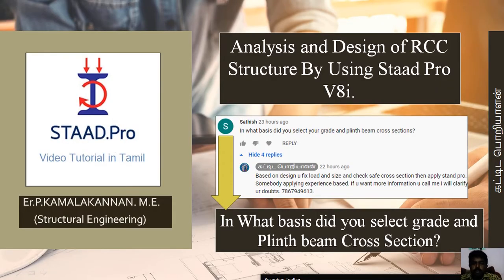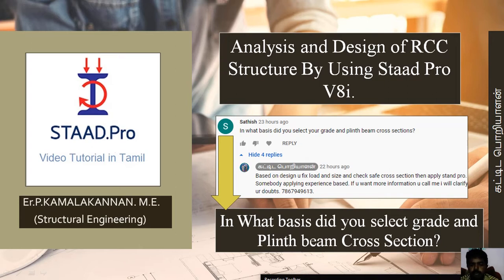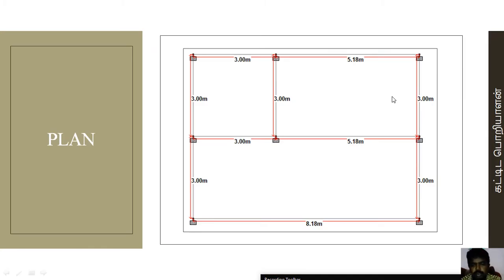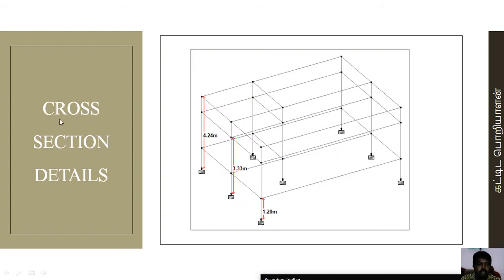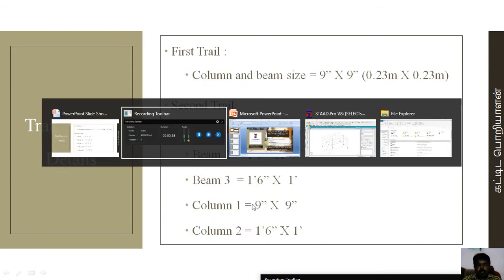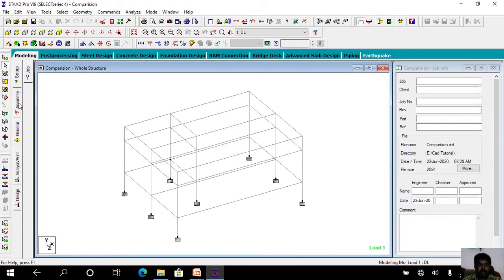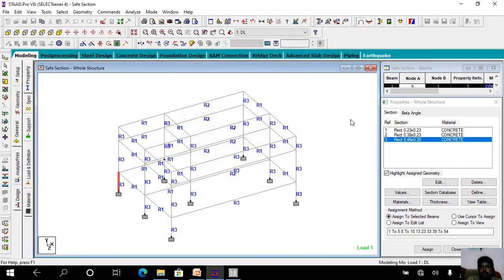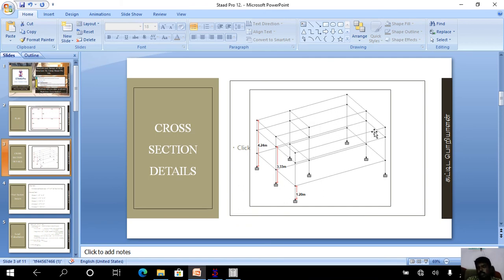எதன் அடிப்படையில் Stadd Pro வில் Column and Beam size எடுப்பீர்கள் ?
In this video learn about In what basis did u select beam and column section size in stadd pro v8i?